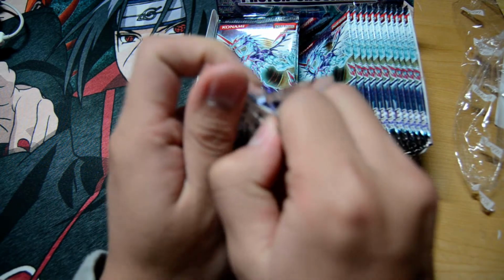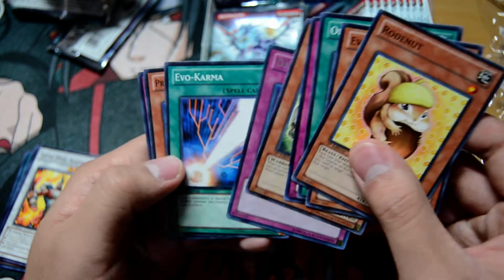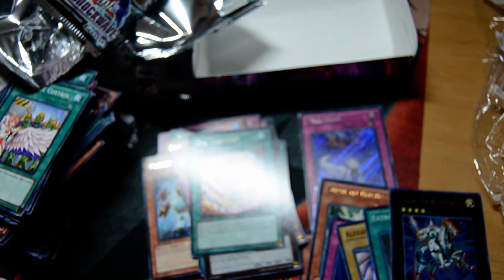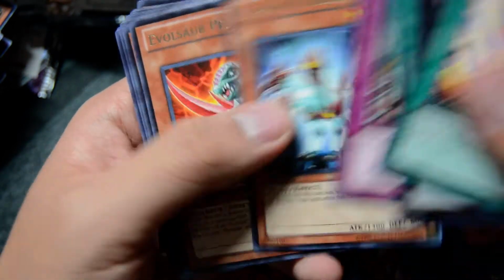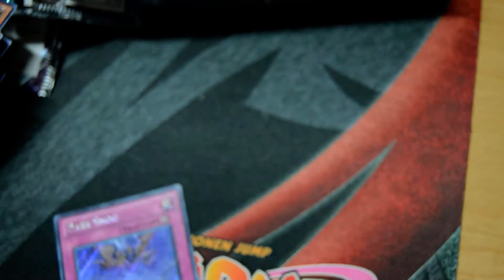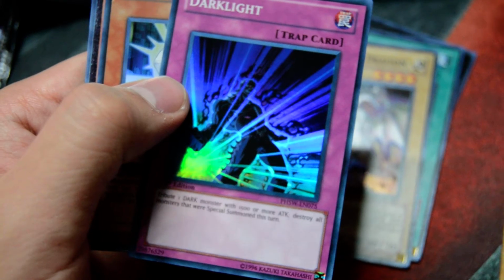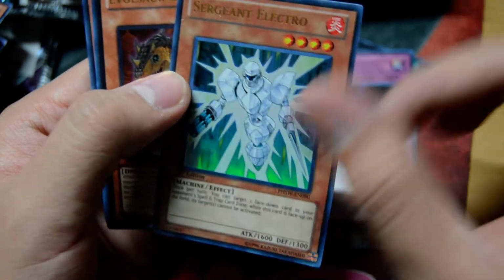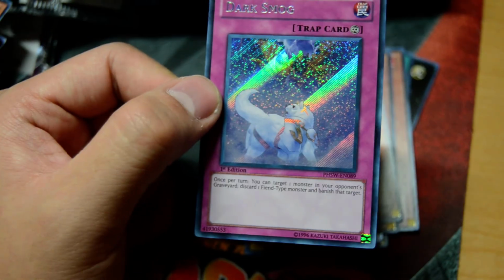Yugioh Booster Box Opening - Photon Shockwave (2)